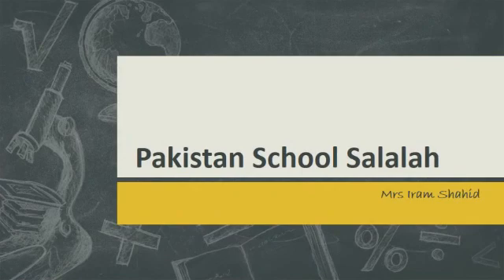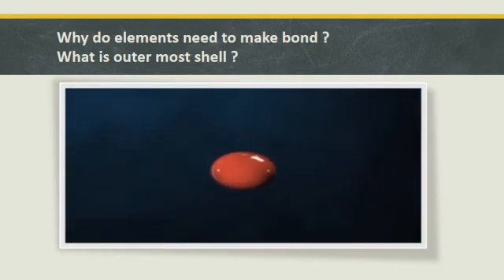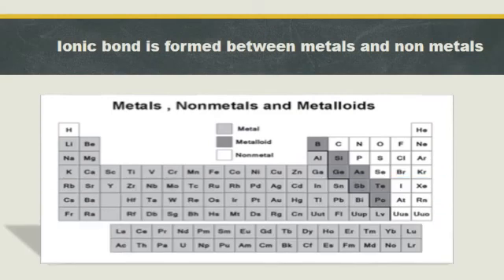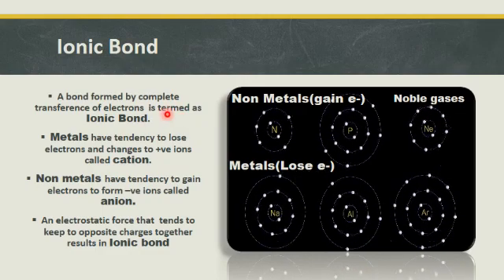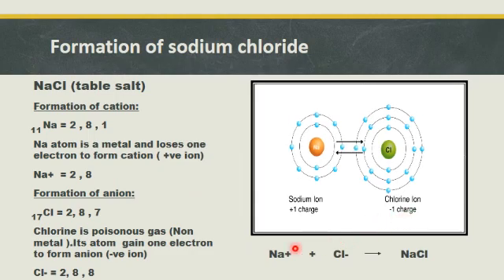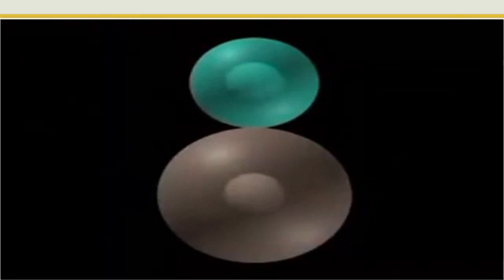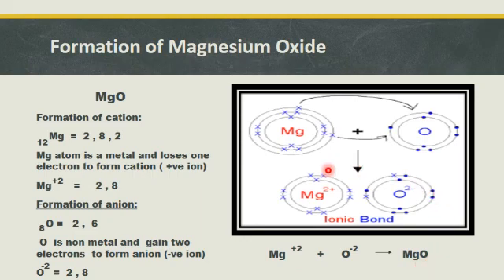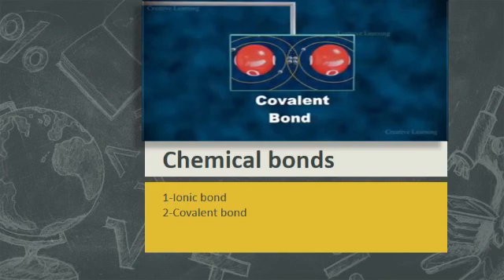class 7 chemical bonds